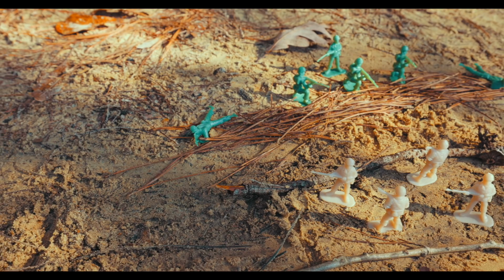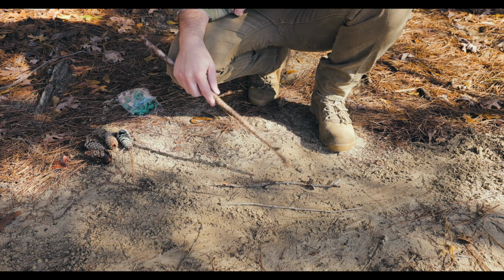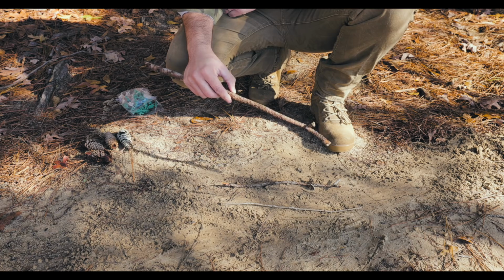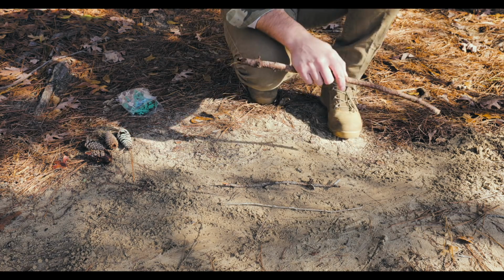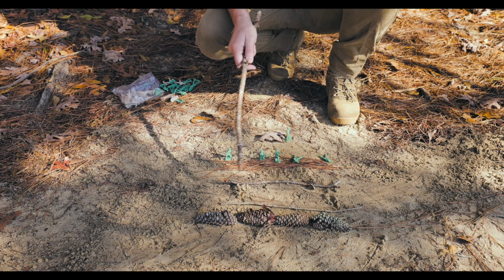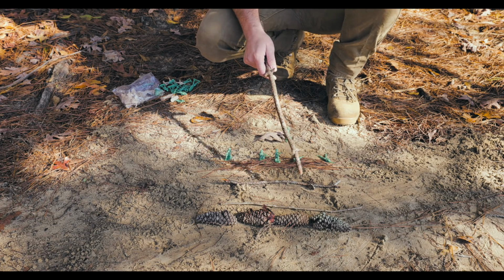Learn THIS!!! While you STILL CAN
BSS H01
BSS W1